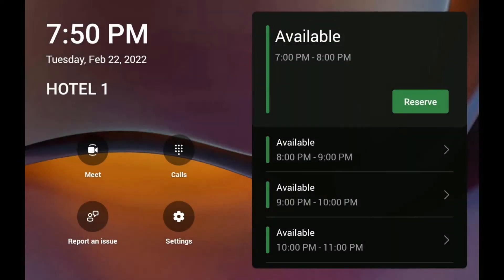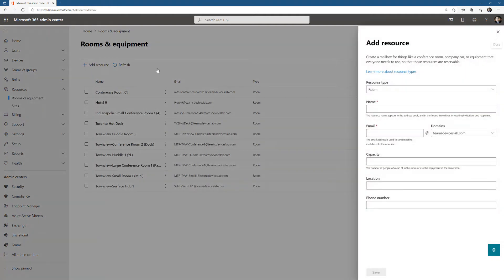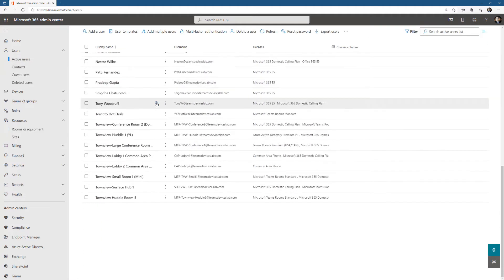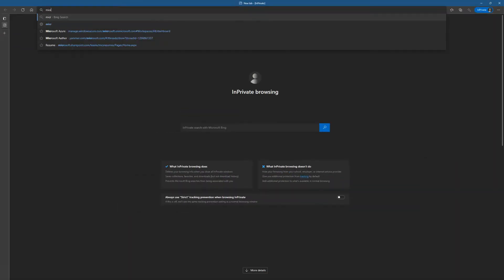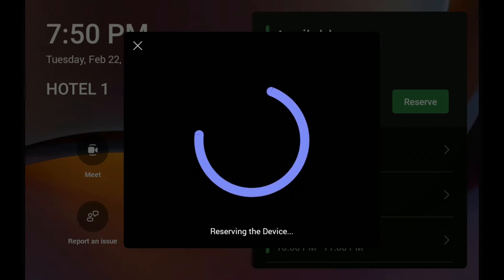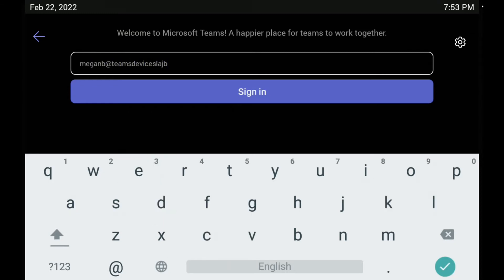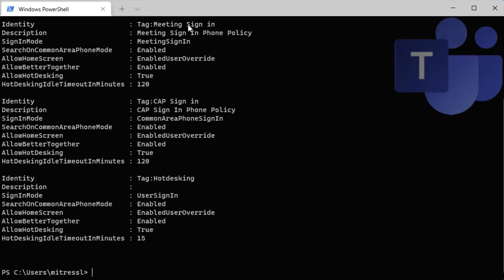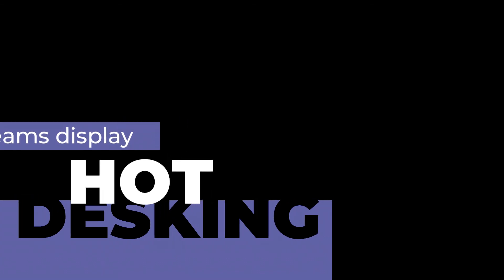Hotdesking with Teams display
WIth Teams display, you can reserve a device and then sign in to it using hotdesking. In this video, I explain what hotdesking is, how to set it up using admin center as well as PowerShell, and then how to use it.